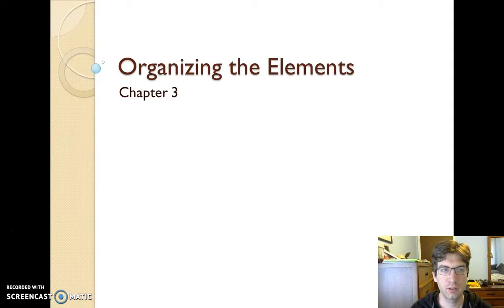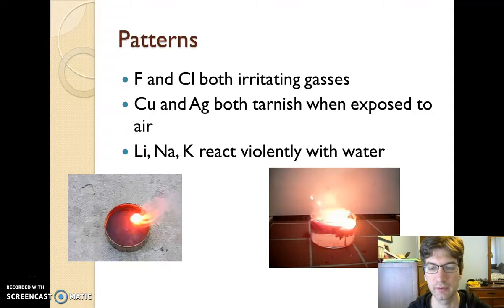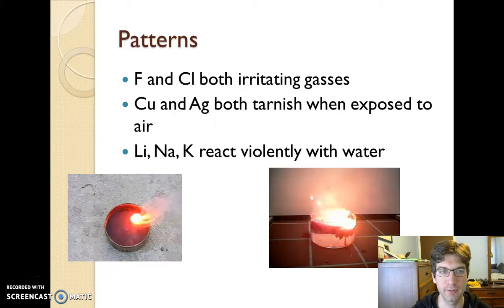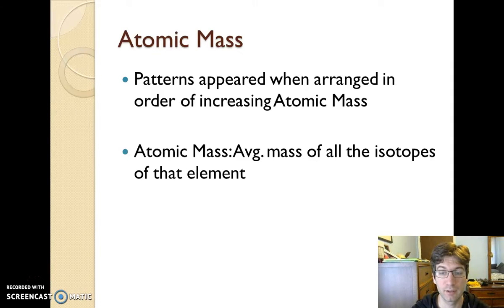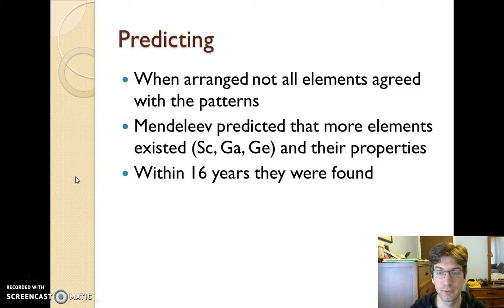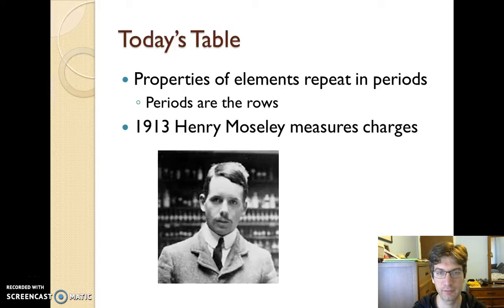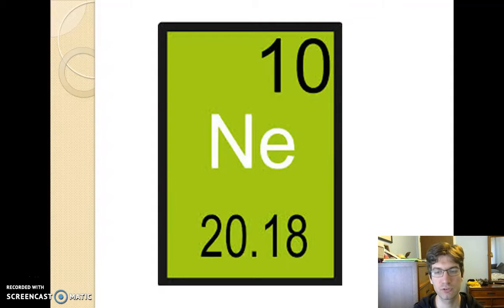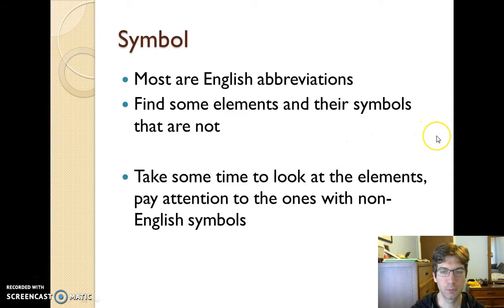Organizing the Elements Part 1